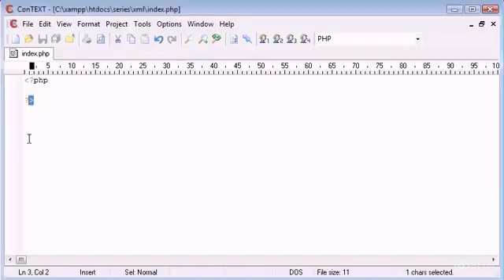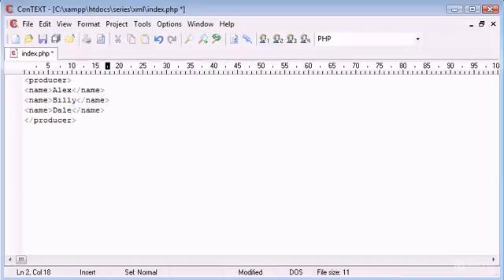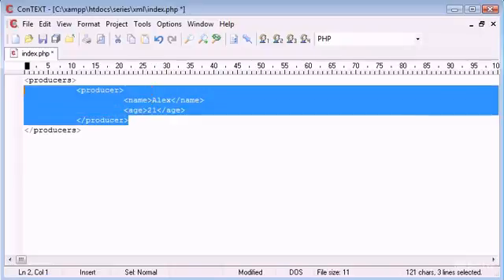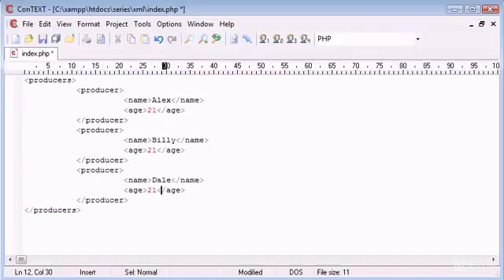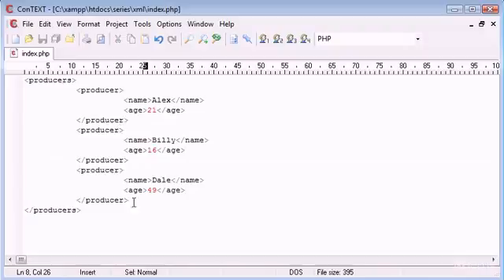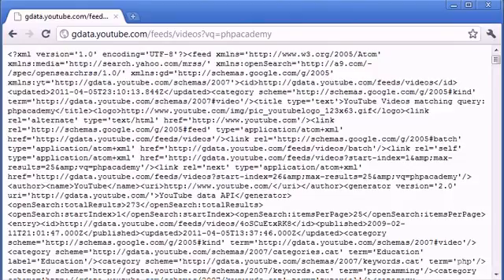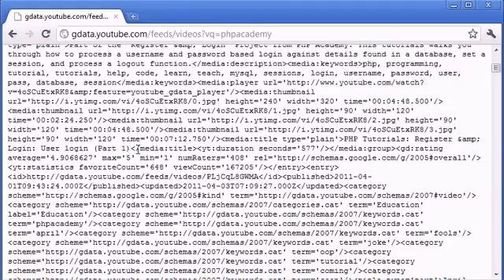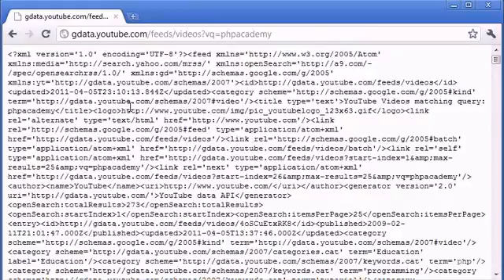104 An Introduction to XML